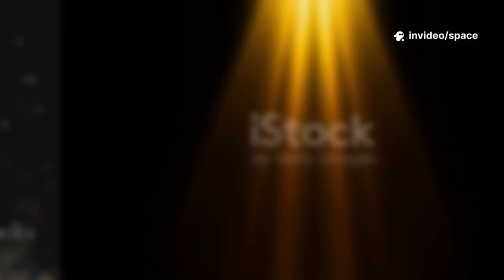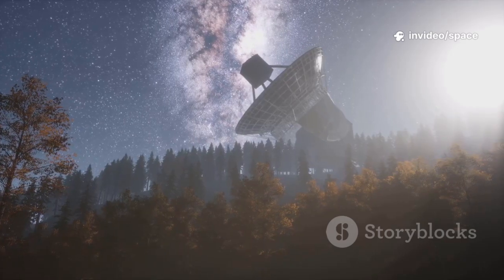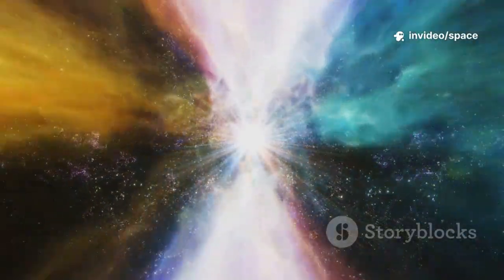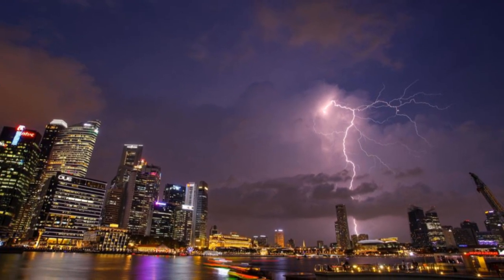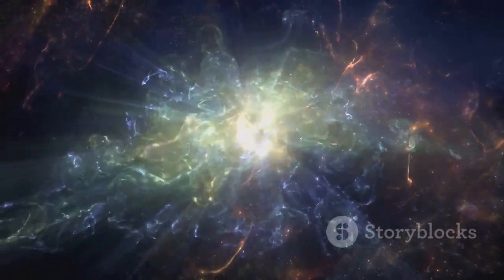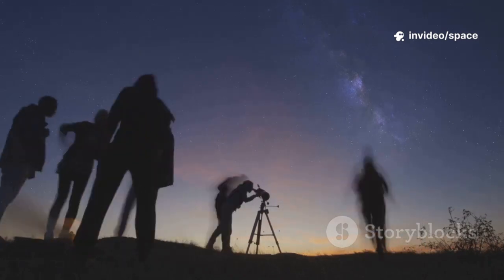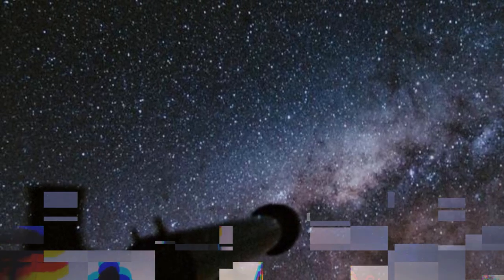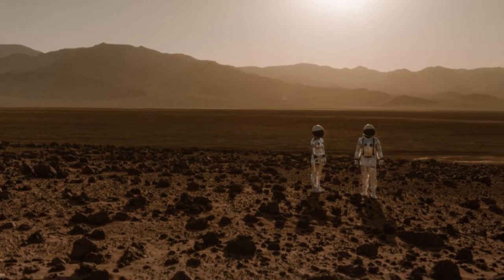James Webb Telescope Just Uncovered a MIND-BENDING Phenomenon in Deep Space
The James Webb Space Telescope has just uncovered a mind-bending phenomenon in the depths of space that has left scientists stunned. This groundbreaking discovery challenges everything we thought we knew about the structure and behavior of the cosmos. From bizarre galactic formations to unexplained energy pulses, the Webb Telescope is revealing a universe far more mysterious and dynamic than we ever imagined. Are we witnessing signs of a new kind of physics—or something even stranger? This could be the beginning of a whole new era in space exploration and cosmic understanding.